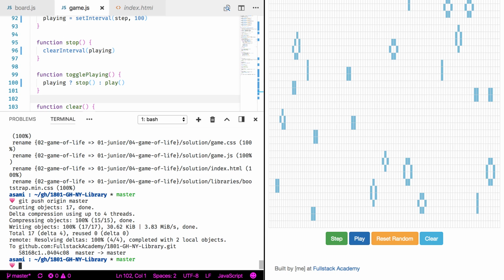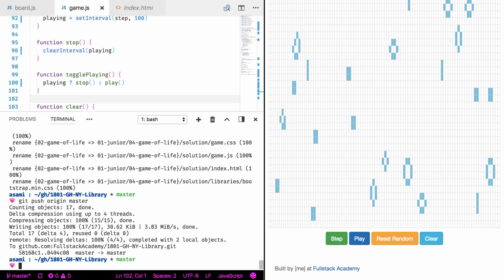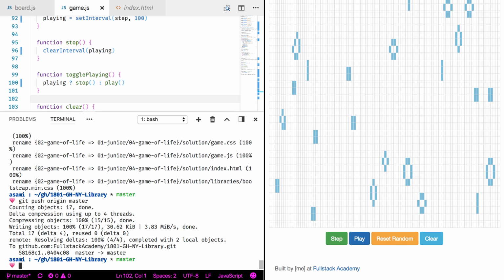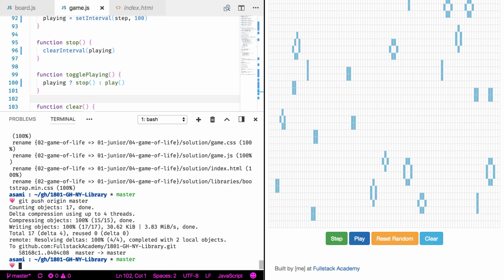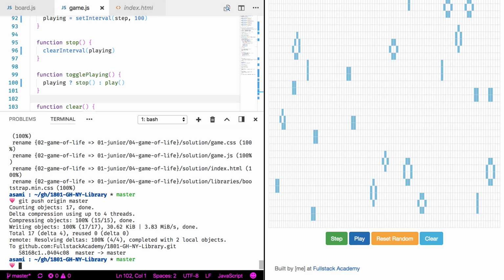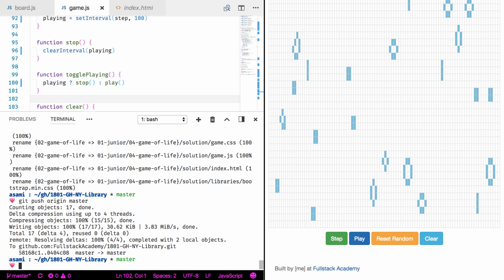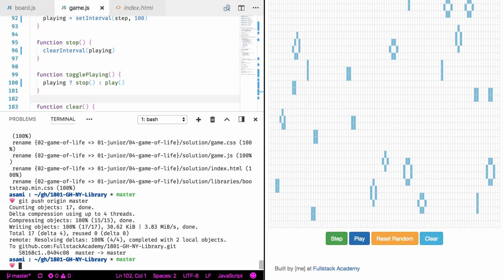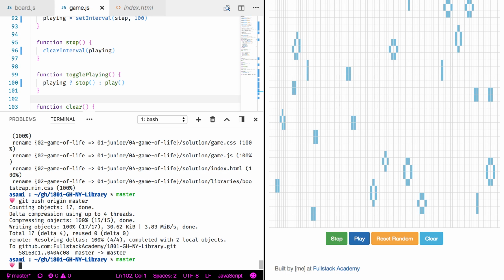Lecture: Node and Asynchrony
Intro to Node.js

Cohort: 1801-GH-NY-Jr